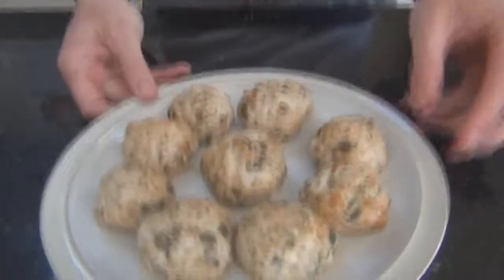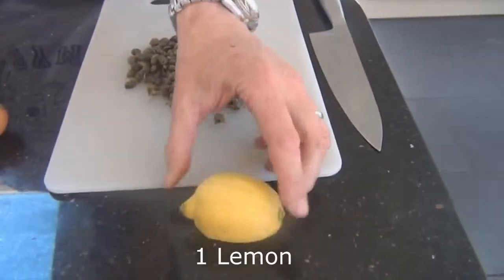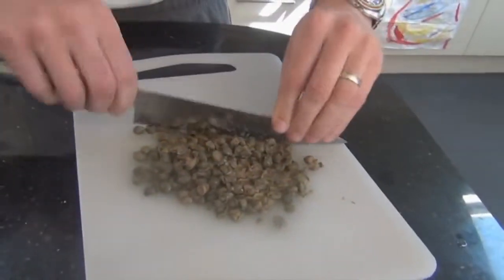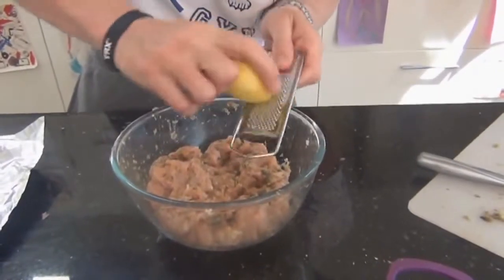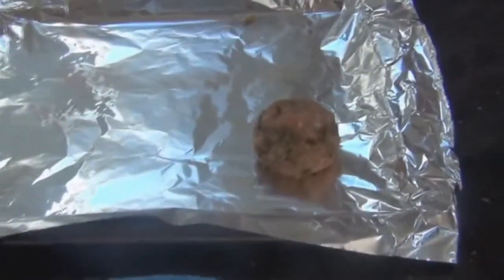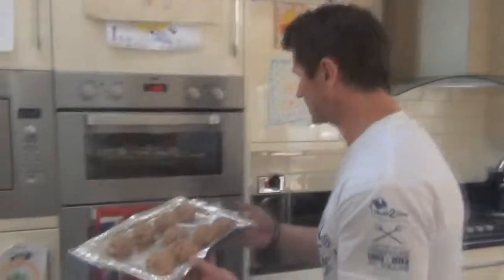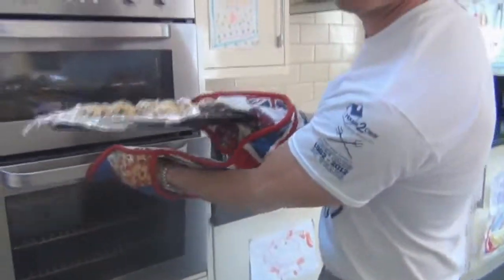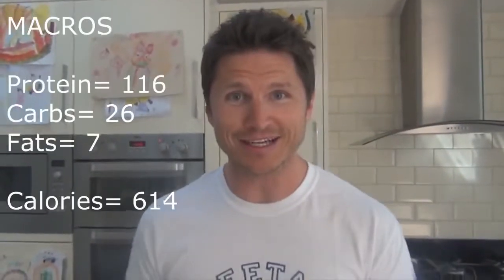Hitting your macros! ( Turkey Meatballs)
High in protein and low in Carbs and fat, you can serve these with salad or rice for a great meal!
The recipe I have put on will do about 3 servings to help towards hitting your daily macros!